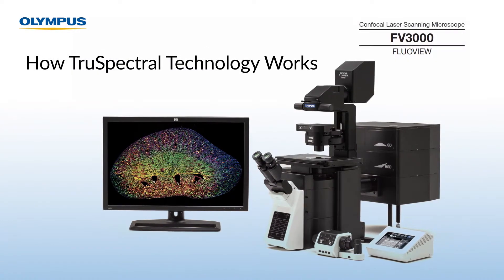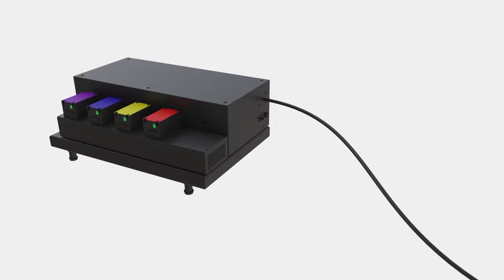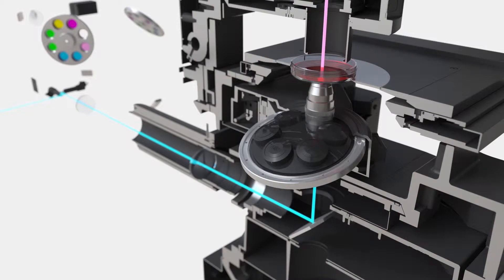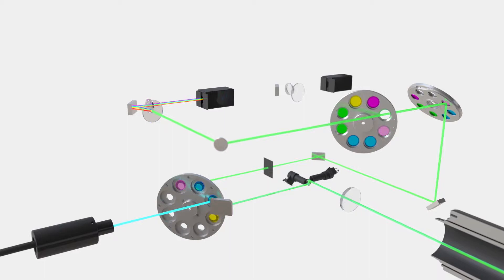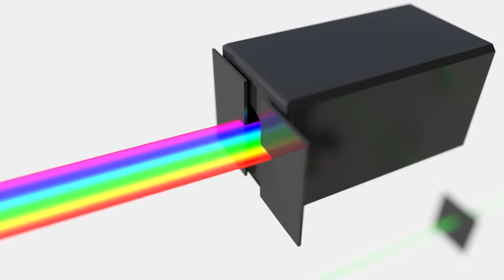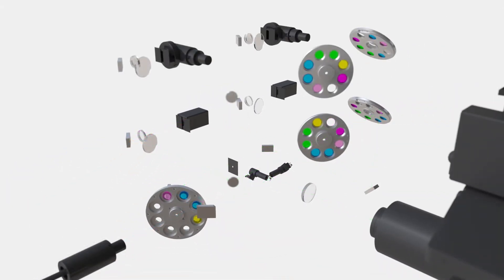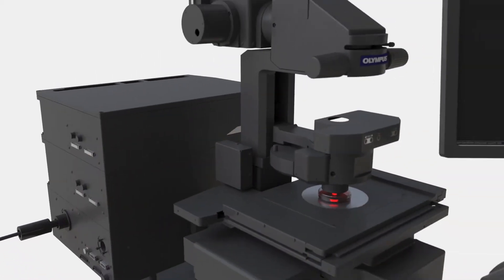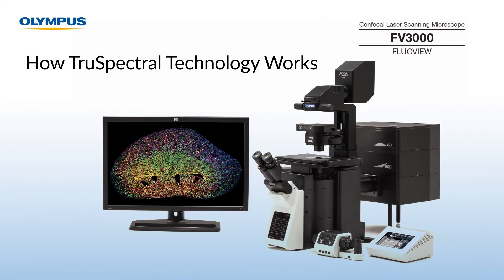How TruSpectral Technology works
Olympus's patented TruSpectral Technology improves spectral detection and brings new levels of total system transmission efficiency, enabling every system to be completely spectral. Watch now to see how TruSpectral works in the Flow View 3000 light path to improve your research.